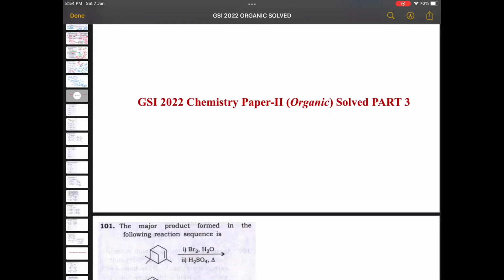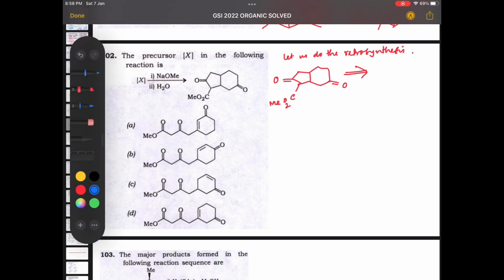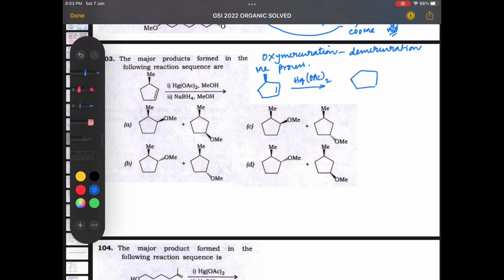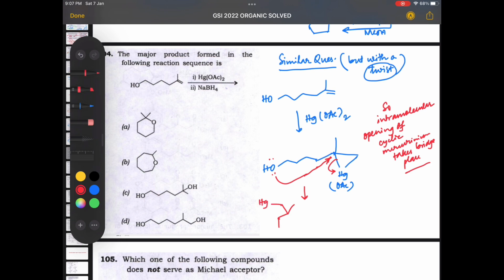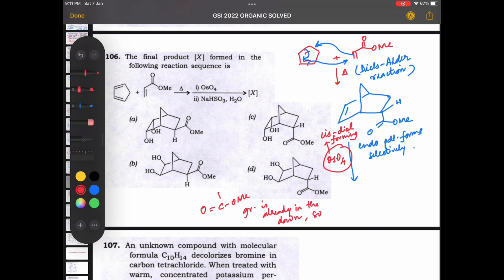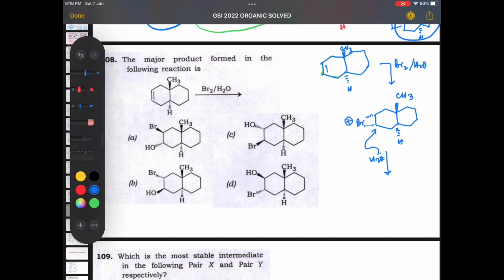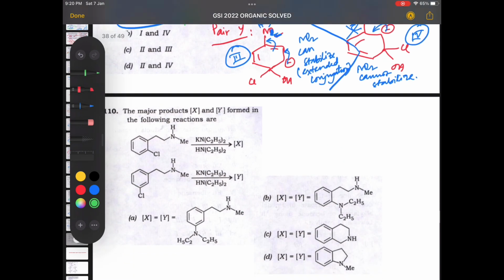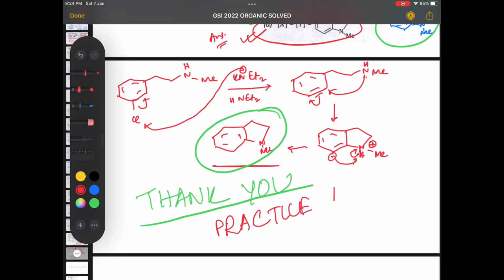GSI 2022 Organic chemistry questions solved Part 3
This is the solution video to organic questions of the GSI 2022 preliminary exam chemistry paper. Third part of a video series. Important for various exams such as CSIR-NET, JAM, GATE, TIFR, BARC etc. Also important for different selection interviews.